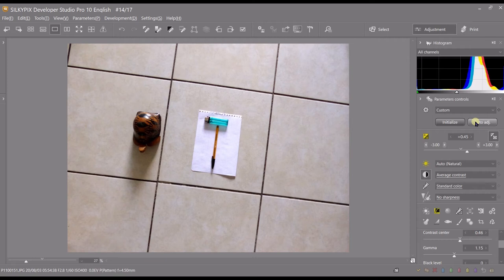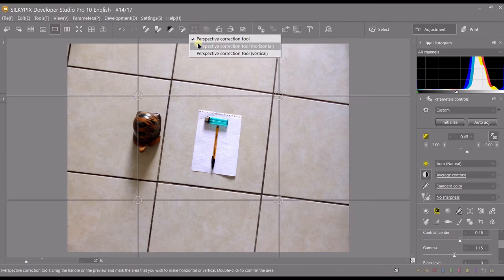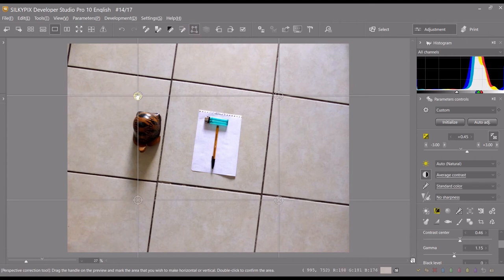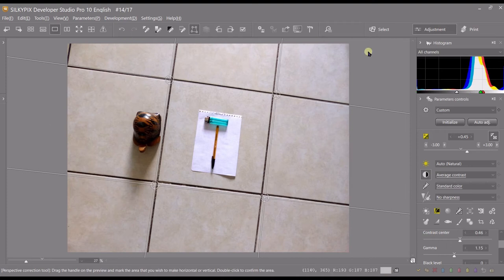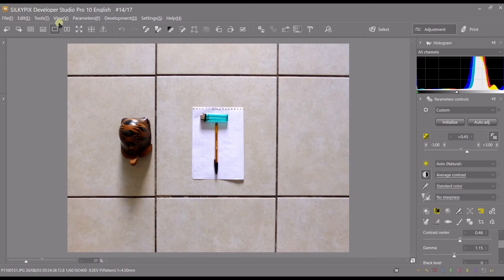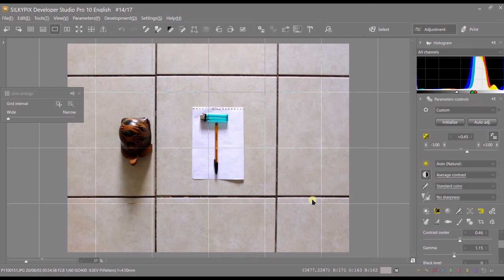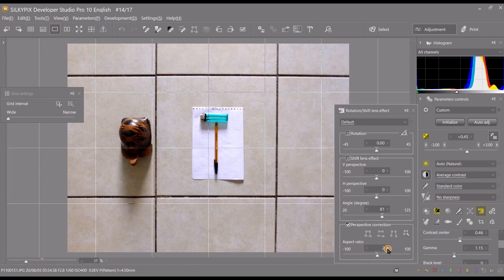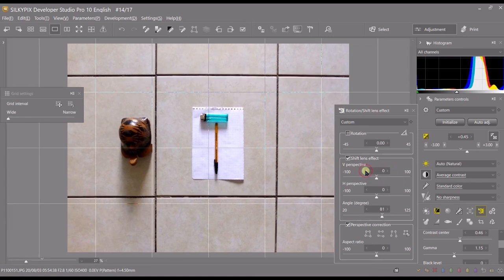PERSPECTIVE CORRECTION IN SILKYPIX DEVELOPER STUDIO PRO 10.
About this Tutorial: In this video, I will show you how to fix perspective in Silkypix.

Why Silkypix?

1. From any Japanese camera you should expect same quality Jpeg as you would get in camera. With the flexibility of further editing. That means you can get "those" sweet Canon, Nikon , Sony colors and Fuji film simulations without any further editing.
THIS IS EXCLUSIVELY A TUTORIAL FOR THE BEGINNERS.

2. They are also the brain behind Nikon, Fuji's own raw converter.

3. Excellent Sharpening and noise Reduction. I dare to say, on par with DXO and Topaz.

4. It is probably the only software that allows you to add
                      : Input Sharpening

5. Apparently they work directly or indirectly with every Japanese camera companies. Meaning, they truly understand the raw demosaic algorithm.

6. For the Fuji camera users, good news is that Silkypix Developer is the best raw converter for Fuji

Best Perspective Correction Tool for photo